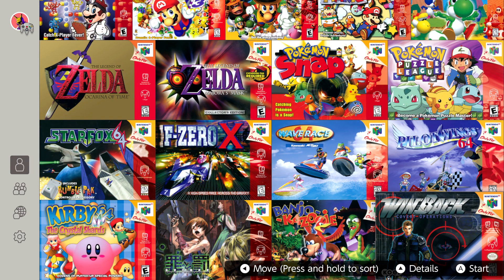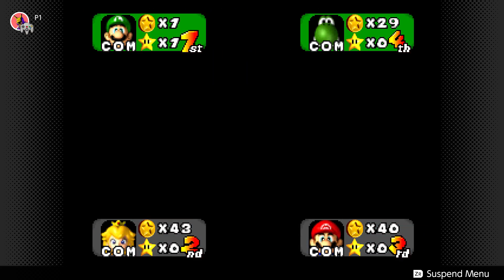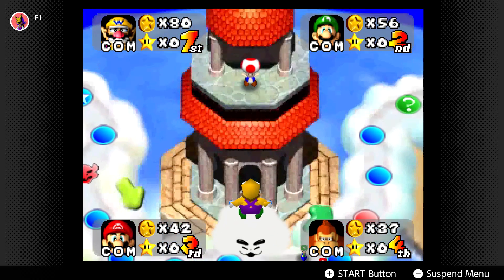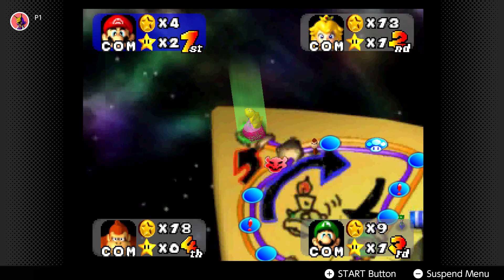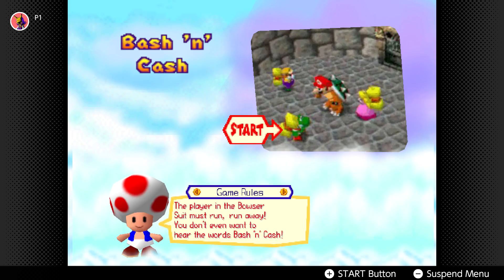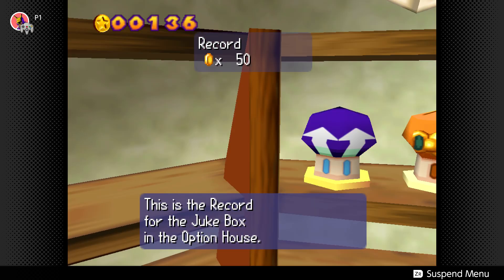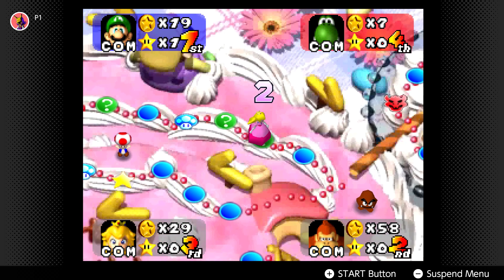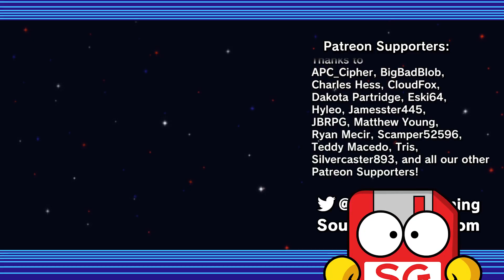Why you should still play the original Mario Party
Purchase the Nintendo-Licensed Memory Cards for Nintendo Switch from SanDisk here: shorturl.at/oABNZ